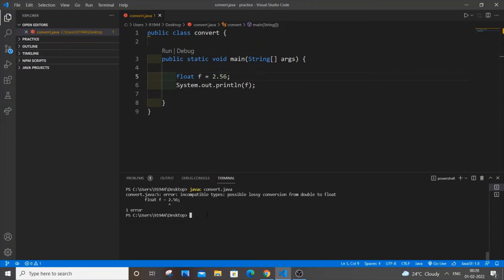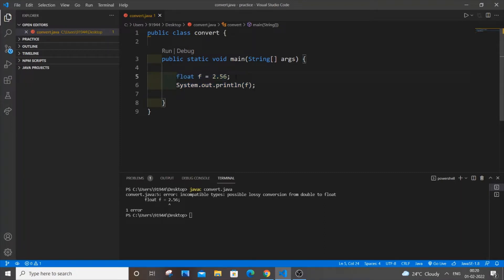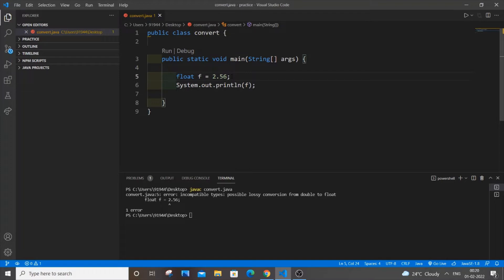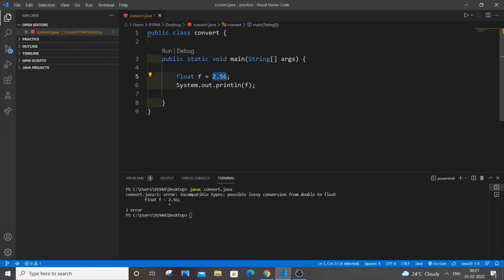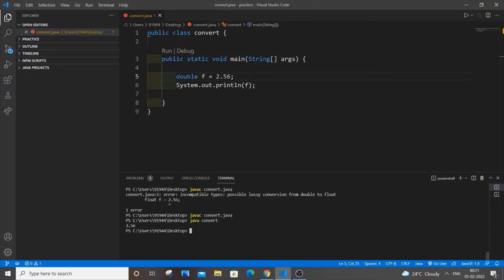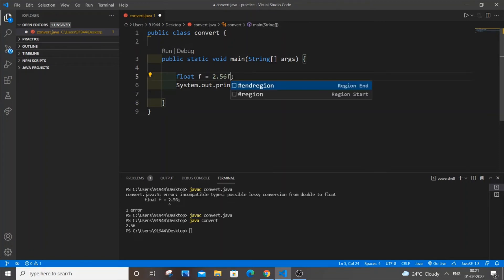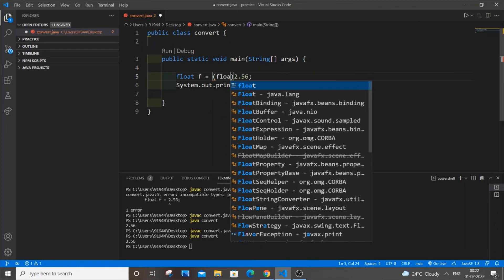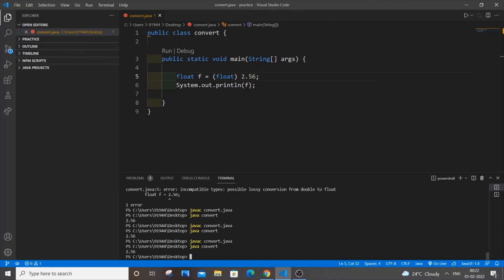Incompatible types possible lossy conversion from double to float in java solved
How to solve possible lossy conversion from double to float in java is shown